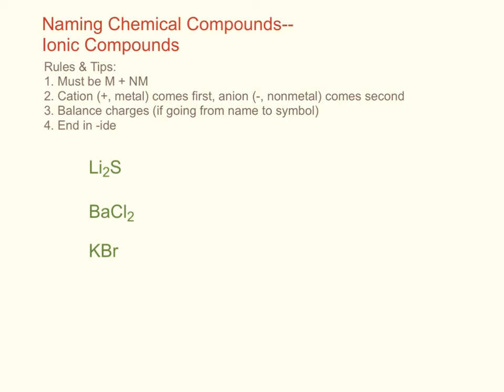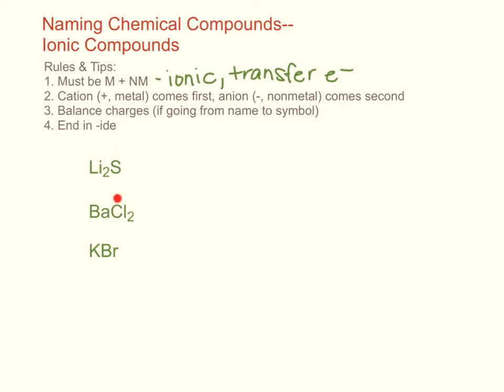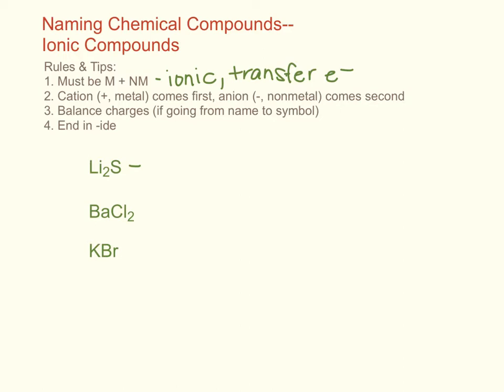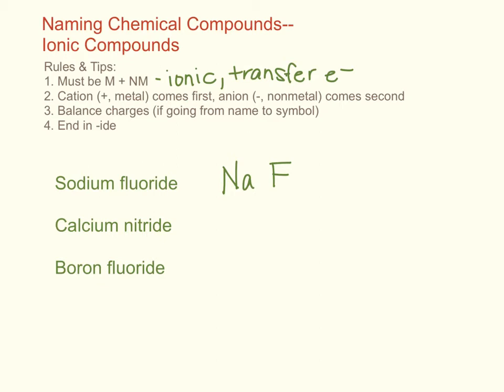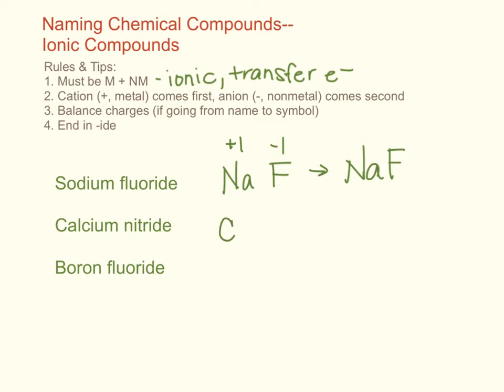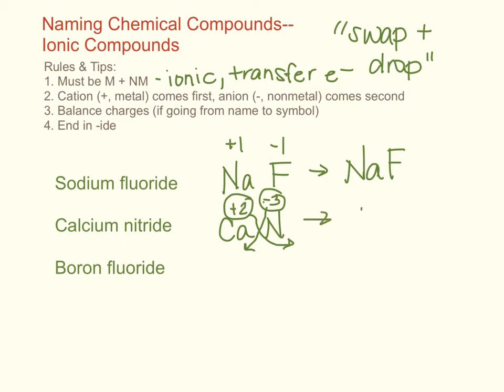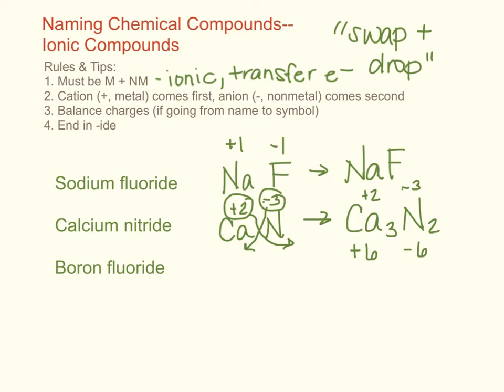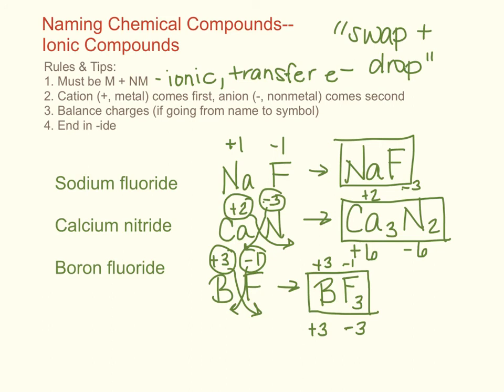Naming Ionic Compounds